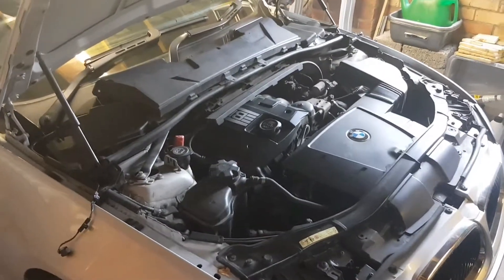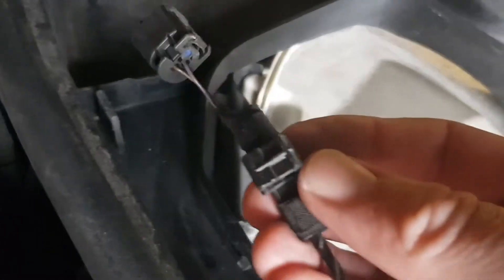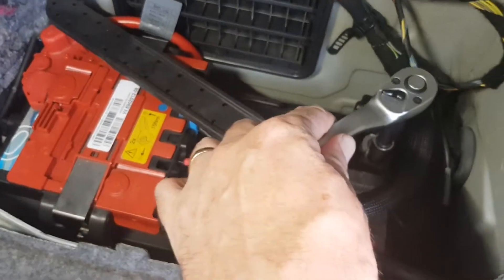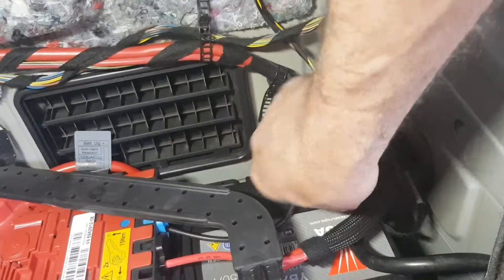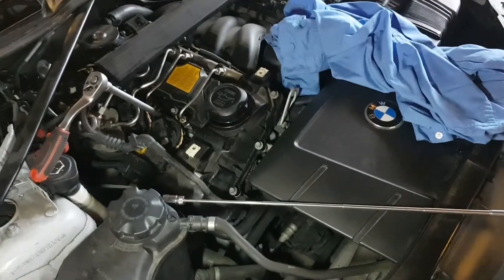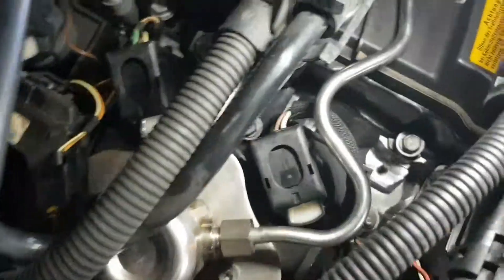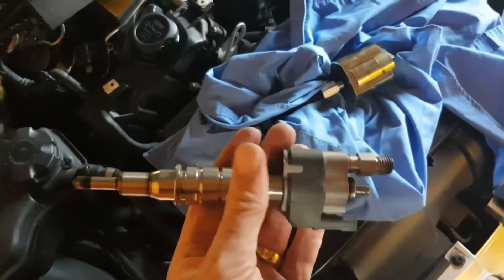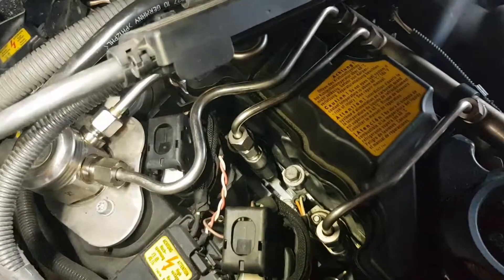Fuel injector replacement BMW 3 series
This is how I replaced two faulty fuel injectors on my BMW 3 series e92 320i M sport N43 engine.  I am not a mechanic and take no responsibility for any damage caused or injury sustained by anyone attempting to carry out this procedure. I did not follow the official procedure properly and this video just illustrates how I carried out the procedure myself. Hopefully this will help anyone thinking of doing the job to identify the work that is required to change these injectors.